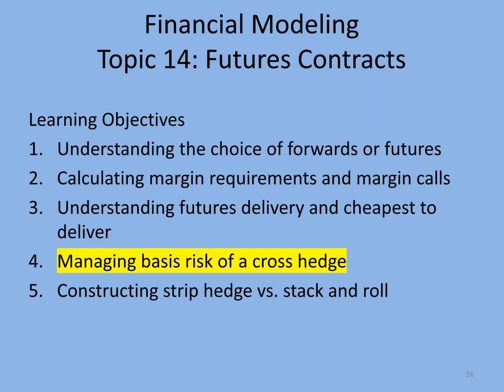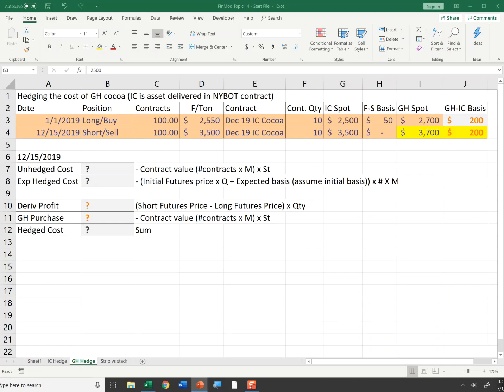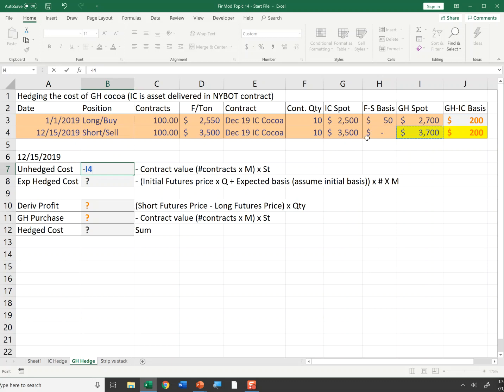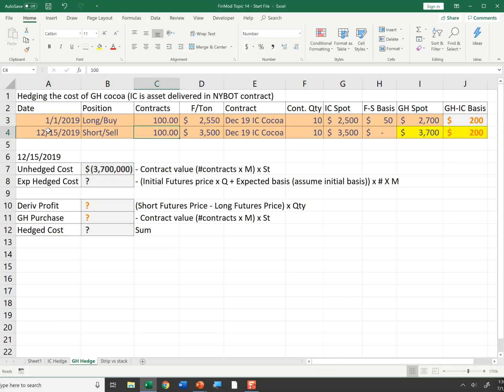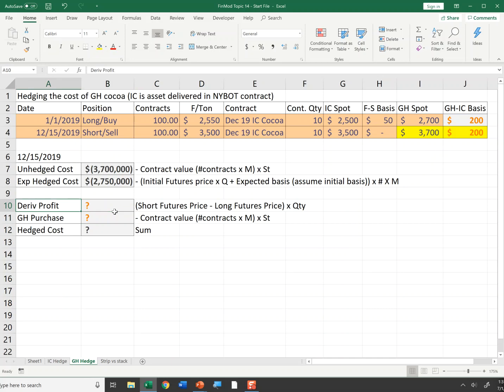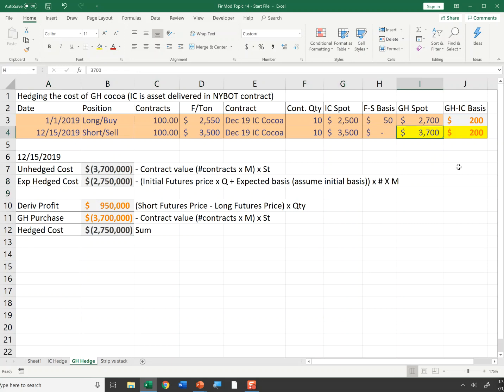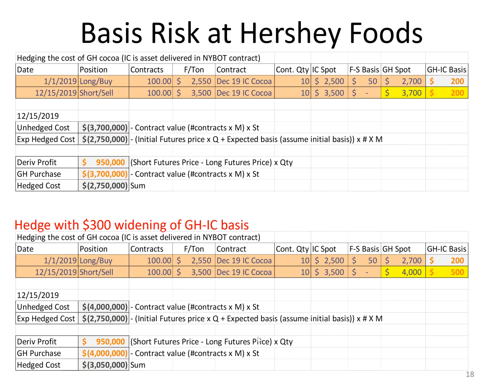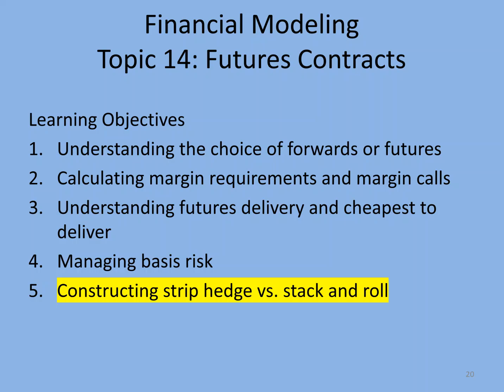AdvFinMod Topic 14 Section 4 Basis Risks of Futures Cross Hedge